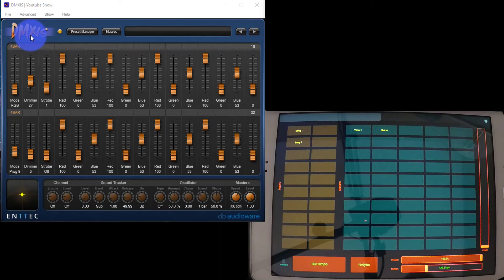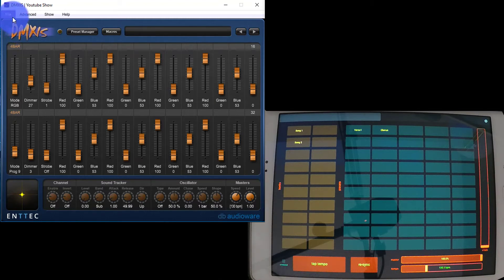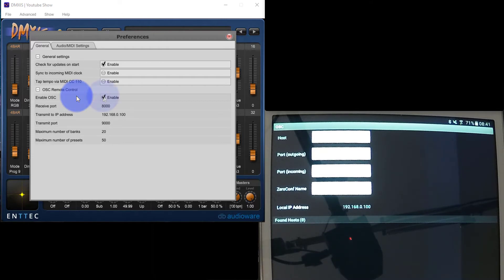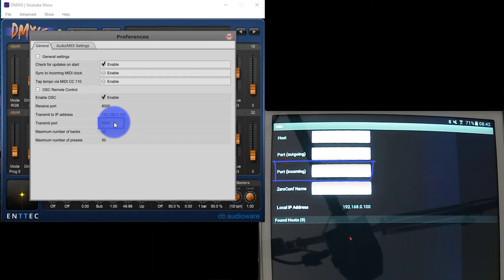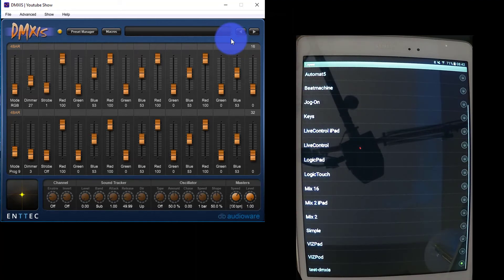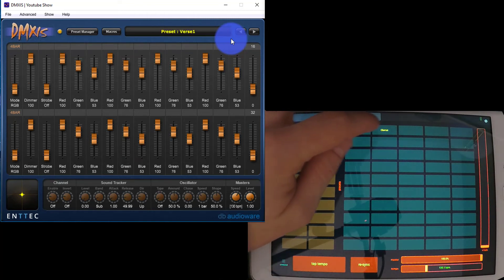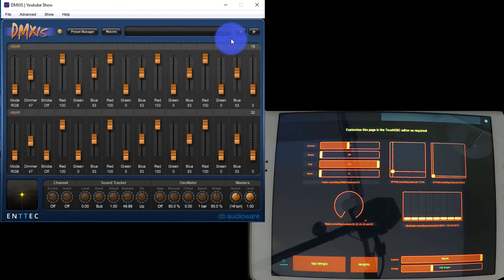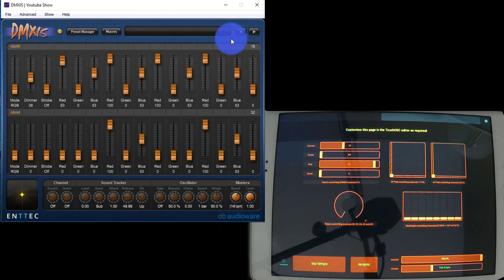How to Use OSC with ENTTEC DMXIS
Learn how to use the new OSC functionality to control your DMXIS system wirelessly from a phone or tablet in this video.  It's awesome!

On an iOS device?  Here's how to get the layout on your device from a computer